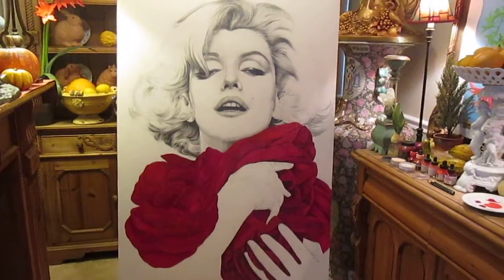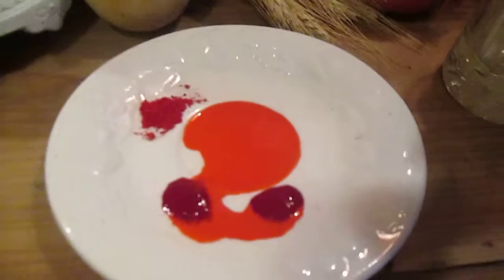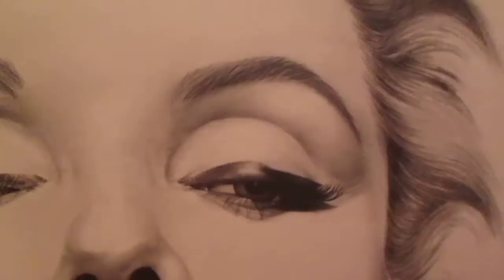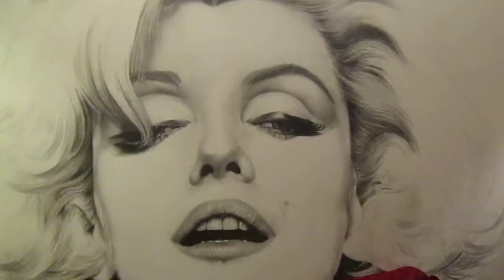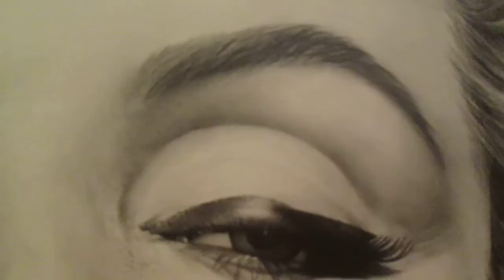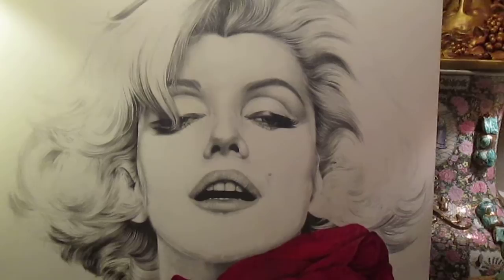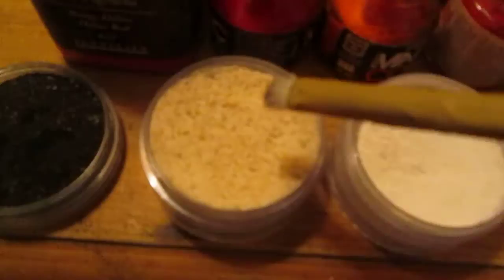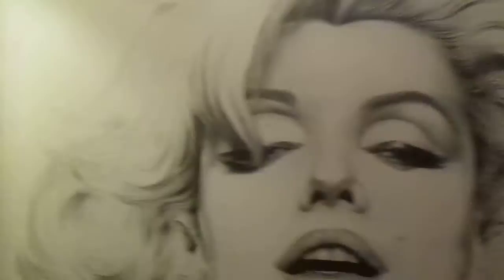Marilyn Monroe ~ A Watercolor & Graphite Tutorial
marilyn monroe  graphite watercolor jay depalma